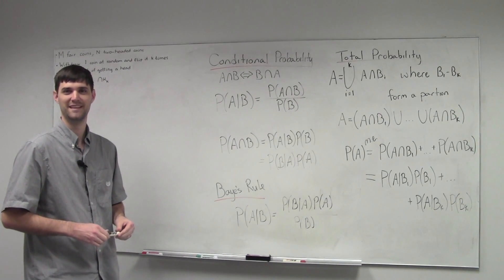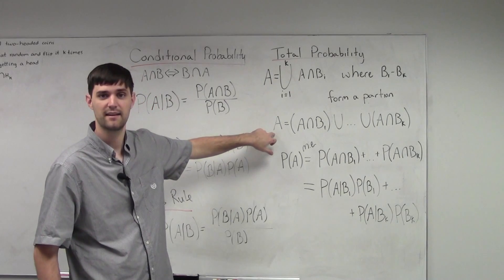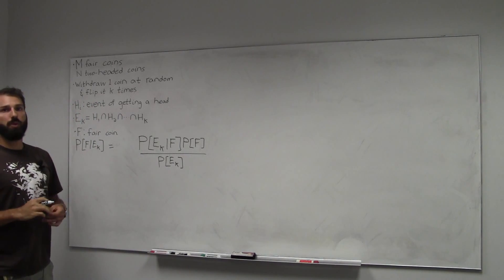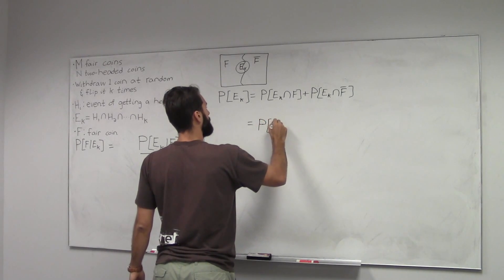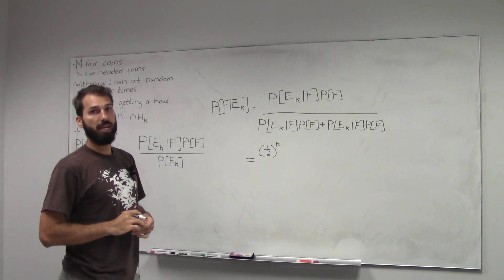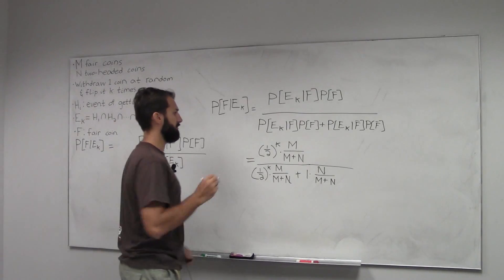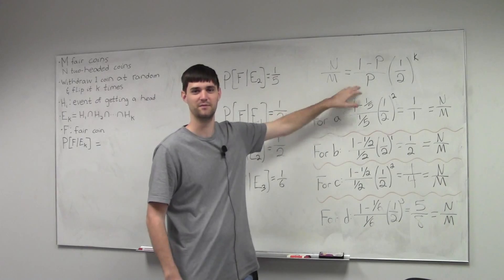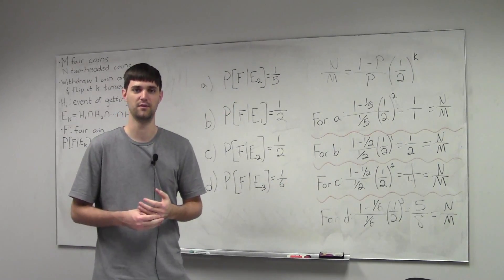A Lesson in Conditional Probability: Flipping Fair and Unfair Coins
I have  in my pocket M fair and N two-headed coins.  I withdraw one coin at random and flip it K times.

Let  H_i be the event of getting a head, and

E_k = H_1  ∩  H_2  ∩  ...  ∩  H_k

Let F be the event that the coin is one of the fair coins.

This video shows how to analyze P(F | E_k)and answers the following particular questions:

What are the smallest values of M and N such that
1) P(F | E_2) = 1/5

2) P(F | H_1) = 1/2

3) P(F | E_2) = 1/2

4) P(F | E_3) = 1/6